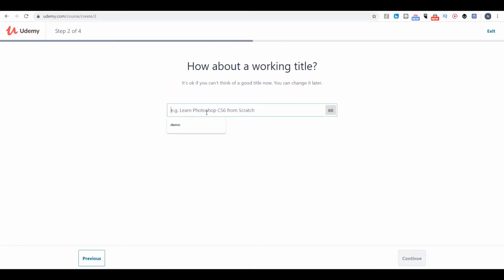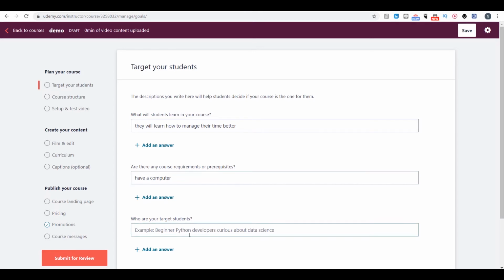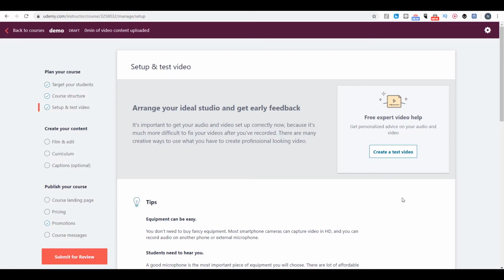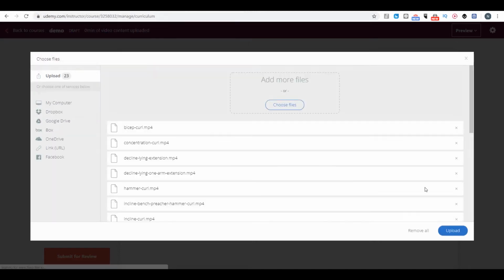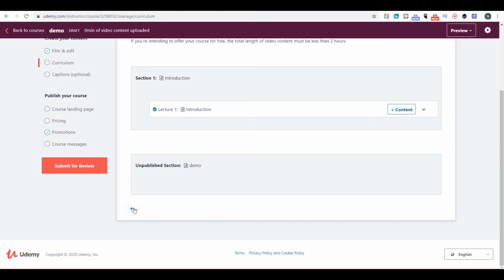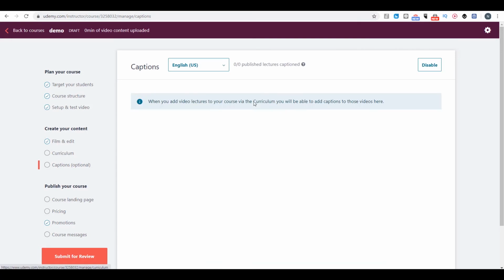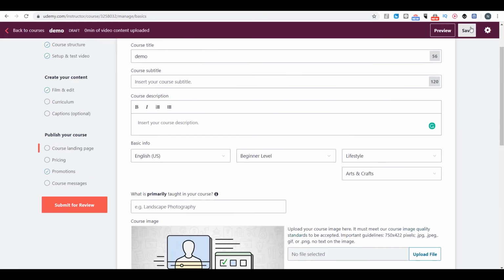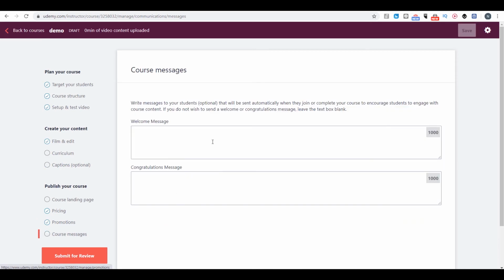How To Upload Your Course To Udemy - Udemy Tutorial For Instructor - Udemy Course Creation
-- Do you know how you can upload your course to the Udemy? I am going to explain each and every single step in this video to help you understand the whole process. Let's get started.

-- In this video, I am going to talk about how to upload your course on Udemy. So, In the first step you want to go to course and then you have to click on 'New course'.  On the next page, you will see two boxes one is called 'Course' and other box is called 'Paractice Test' Just select the course and on the bottom right click the button of 'continue' to go to the next page. Then you have to write the name of your course. Just type 'demo'. Then click on continue. On the next page, you have to select the category that you need to select for the course. Then you have to talk about that who is your target audience. Under the 'Target your students' title there are certain questions that you need to answer. For example: What will students learn in your course? and I typed 'They will learn how to manage the time better'. After filling all the questions answers. There is second which is called course structure. Here you can read almost all outlines of courses. The third option is to setup and test video. In the second category of create your content, you will find a subcategory called Curriculum. This is the space where you are going to upload the course videos. Then there's comes the option of caption. Now it's the optional thing if you want to do with your choice. Then comes the option course landing page, this is the space where you are going to write the title and sub-title of your course. You can also choose the language in which the original course is. And while scrolling down you can see that you can add the feature image to your course videos. On the next page, you can set the pricing of your course. You can also set your course to free and on pricing as well. You can also create promotion and make a coupon for students. You can also set the congratulations message so if they buy your course then you're going to be the first person to know about it. After all this, click the button of 'Submit for review' Then your course will be submitted to Udemy for review and they will let you know about the updates regarding to your course.